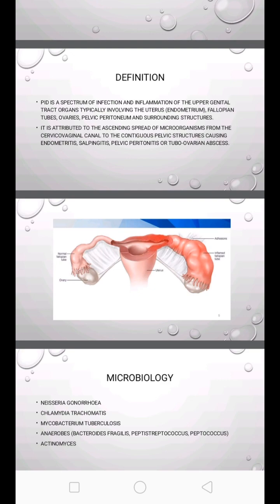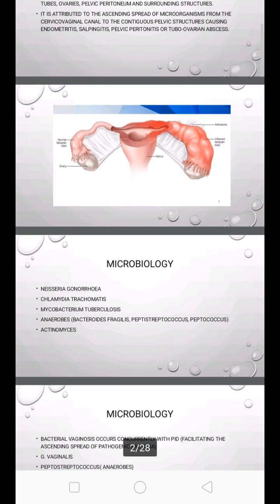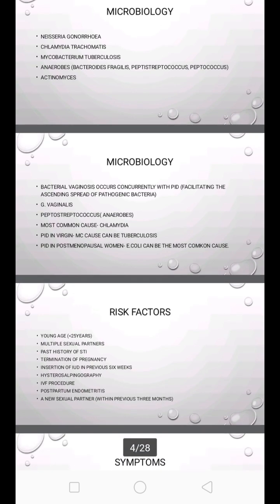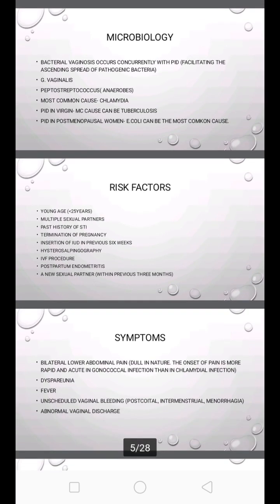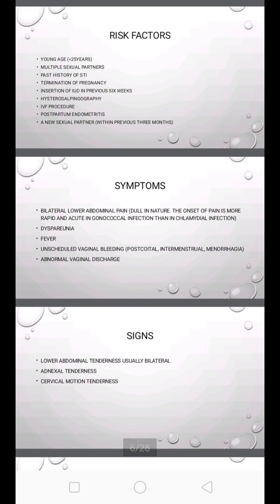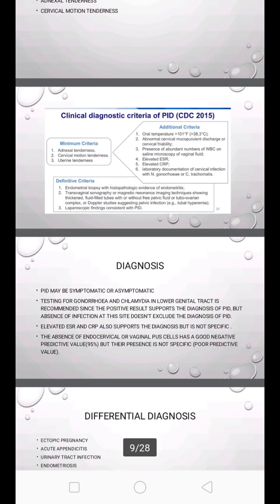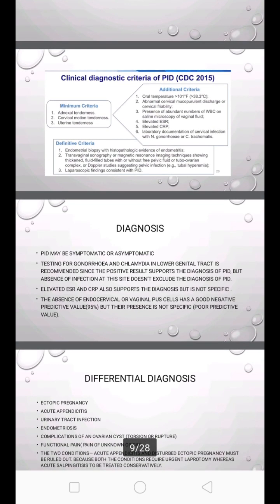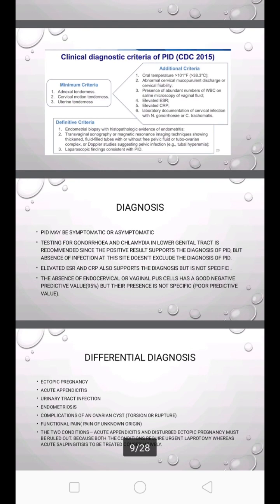Pelvic inflammatory disease part 1